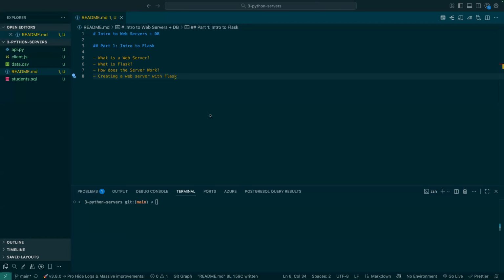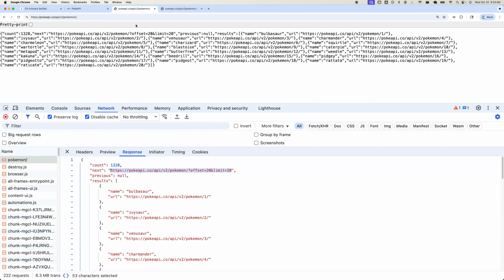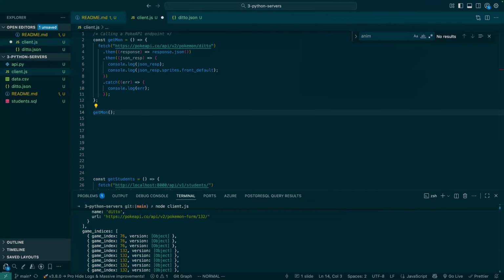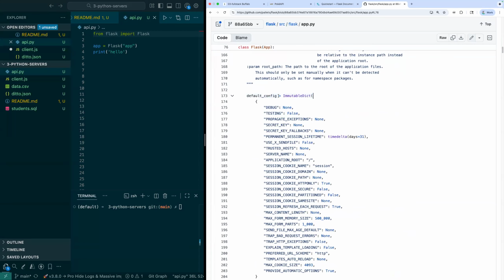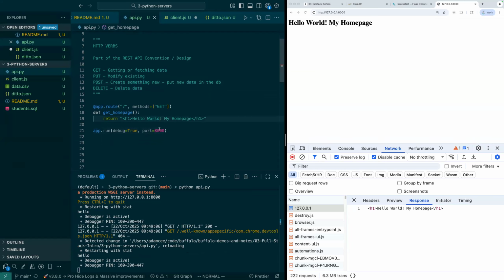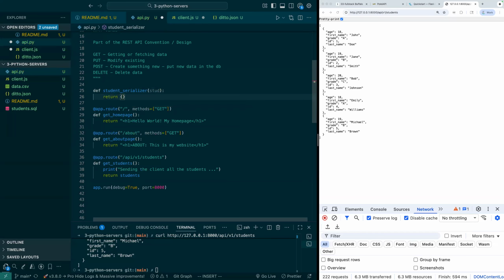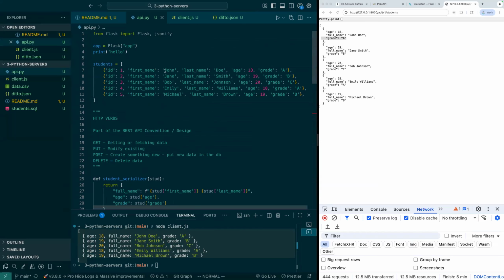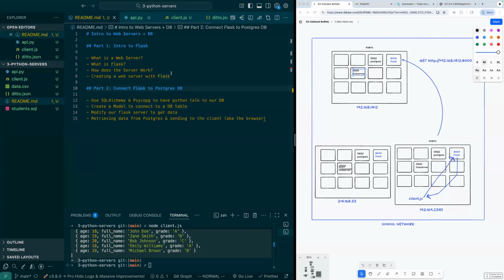3 Intro to Web Servers w/Flask (part-I)